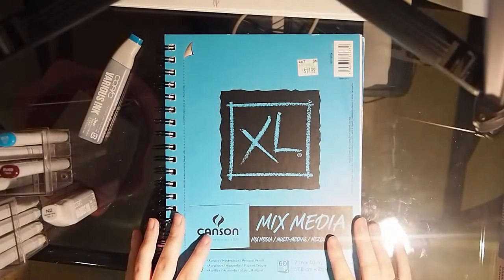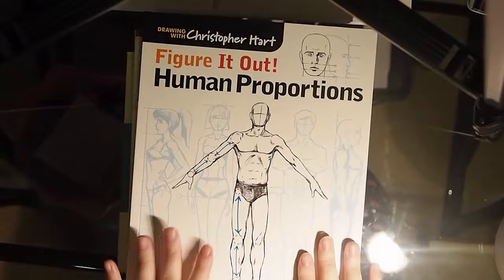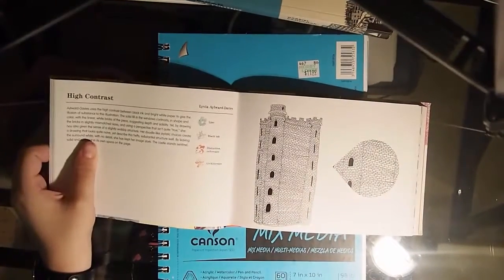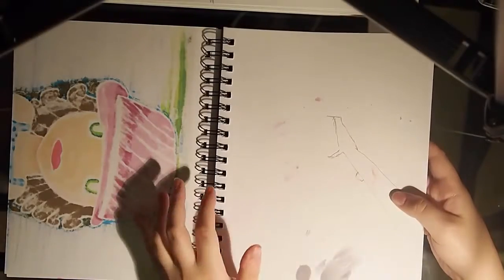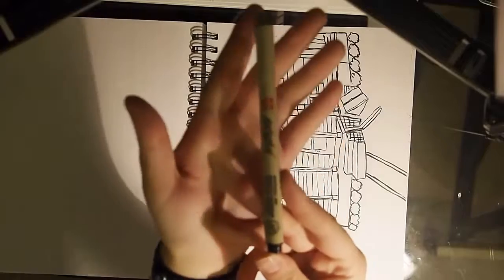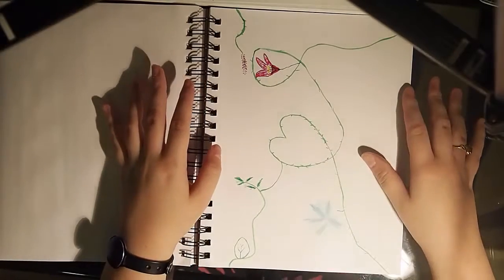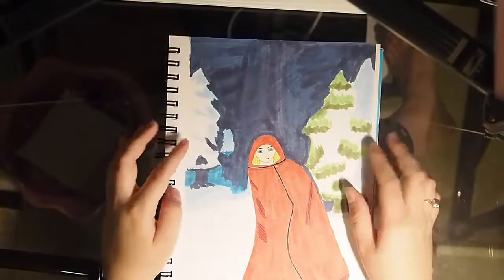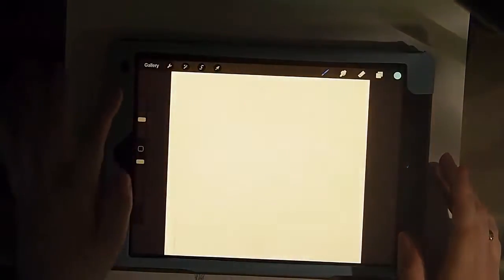learning to draw weekly # 16 I'm back!